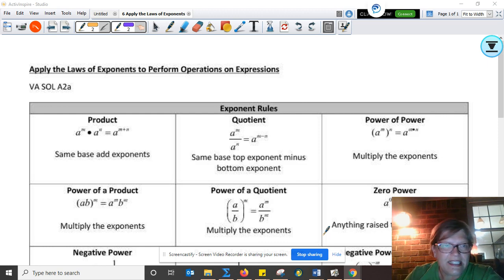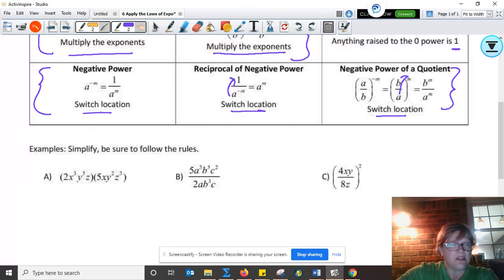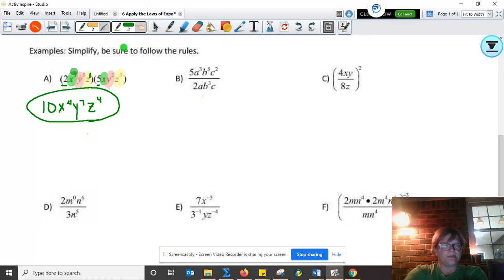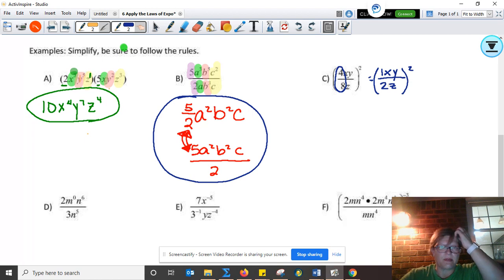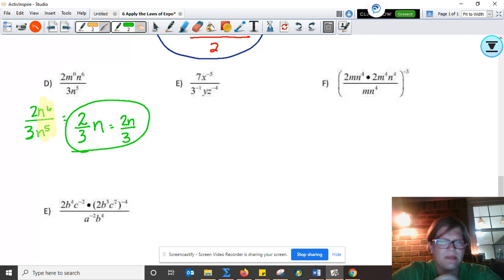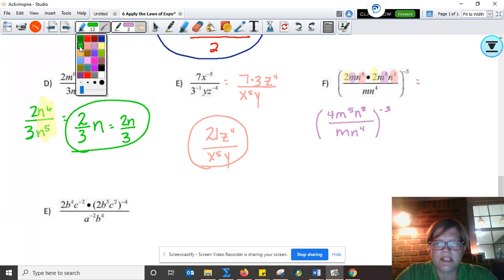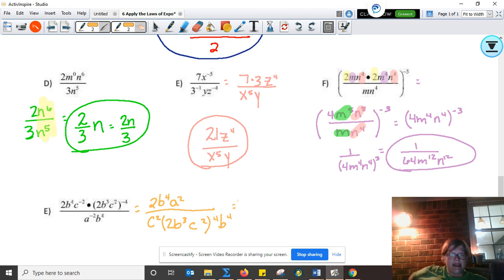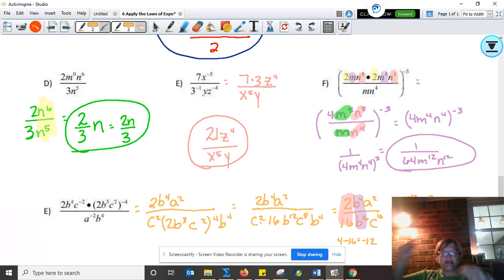6 Apply the Laws of Exponents to Perform Operations on Expressions